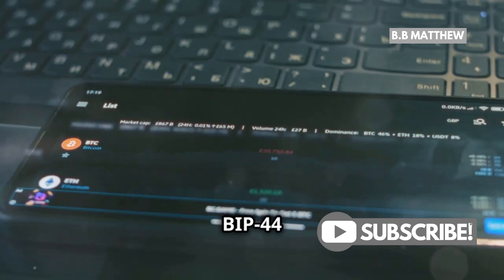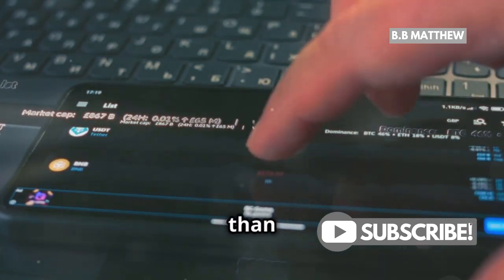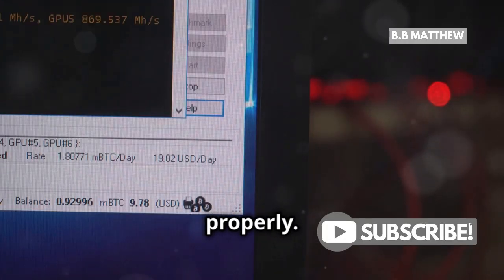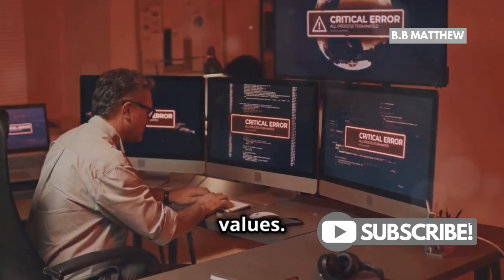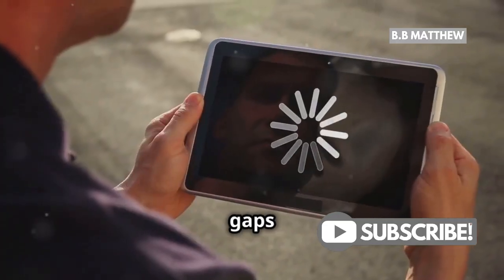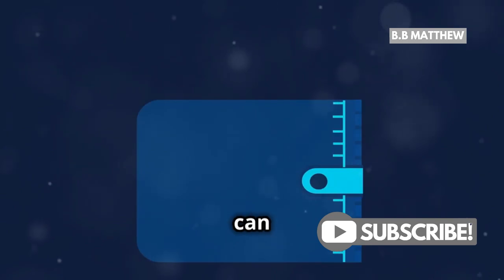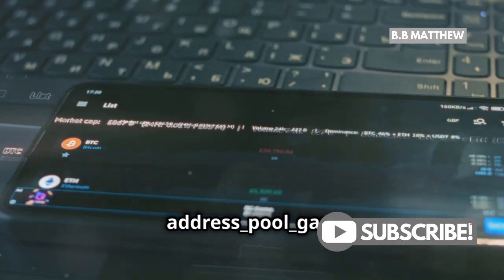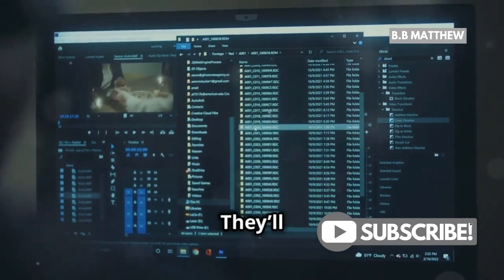Why Does Cardano Wallet Restore Fail? | Common Issues & Fixes